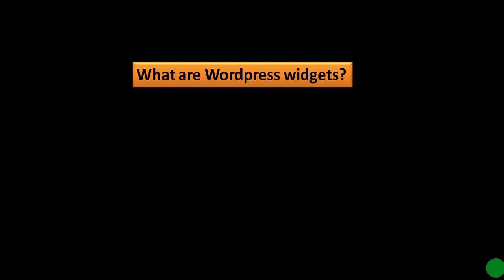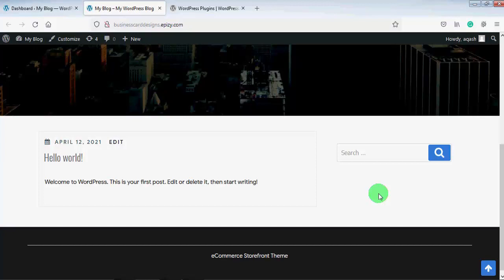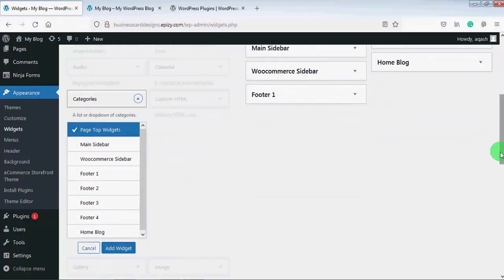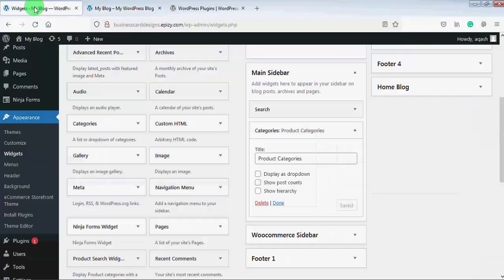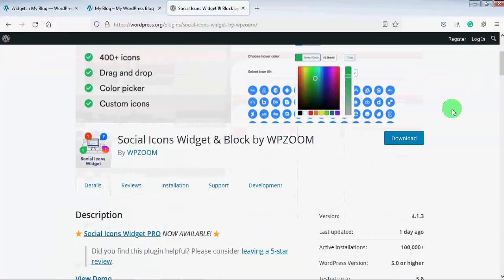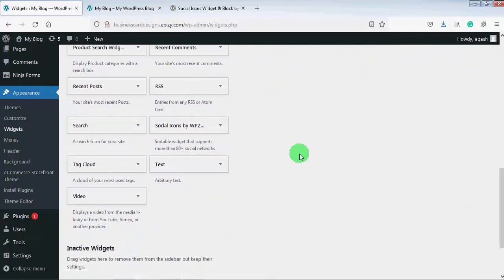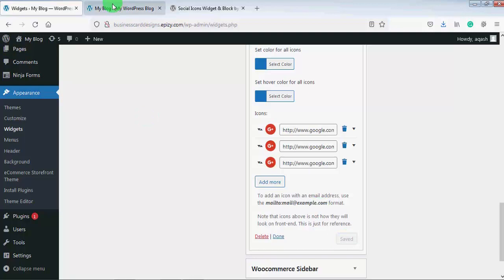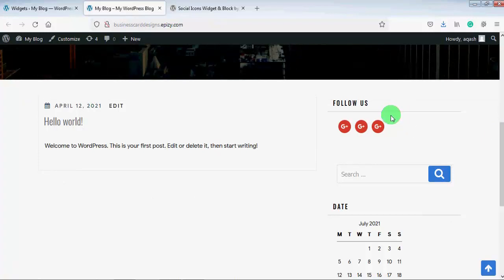Lecture 7 - Learn all about WordPress Widgets | cheap website hosting and WordPress Learning Course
To learn how to take best and cheap web hosting for your website watch this tutorial
To Take the hosting here is the instructor reference link for the best webhosting deal
In this lecture i am teaching you how to use the wordpress widgets what are they and how they enhance the functionality of your website, if you want to watch this whole series of wordpress course then start this playlist from the first lecture. i hope this will help every newbie who want to start a new website or blog.